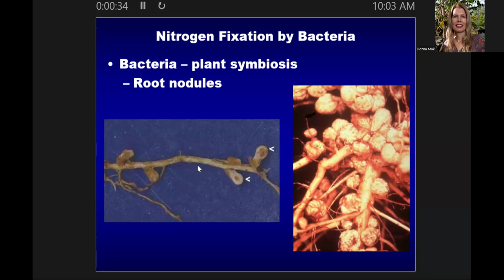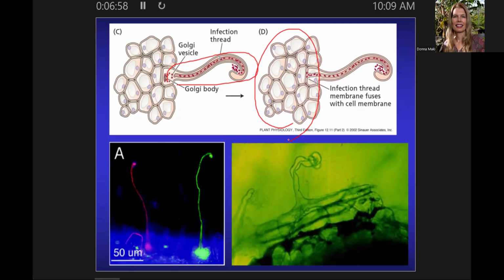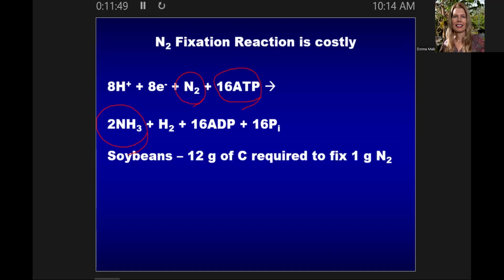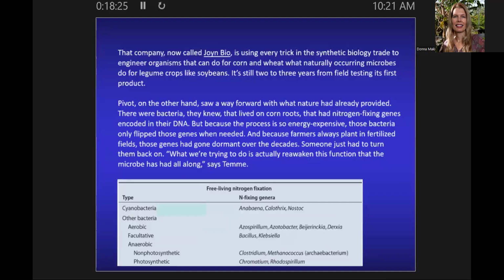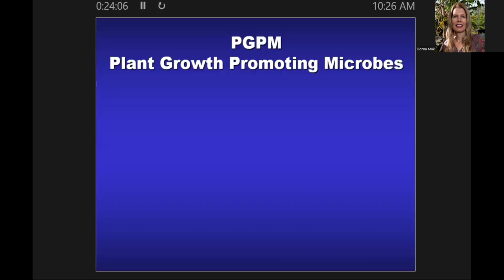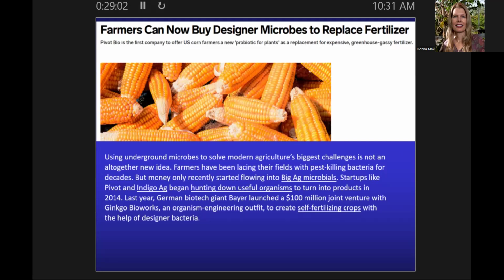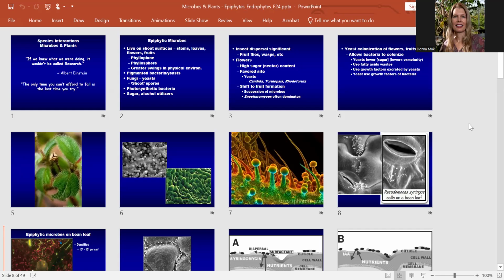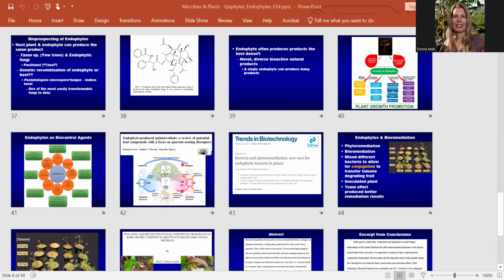M_10_30_24_Microb-Plant_N Fixation